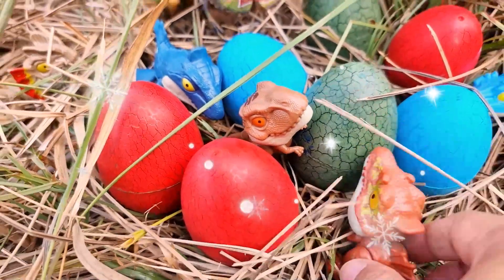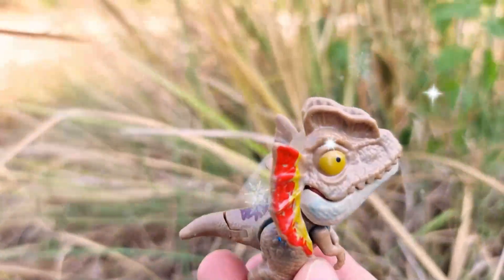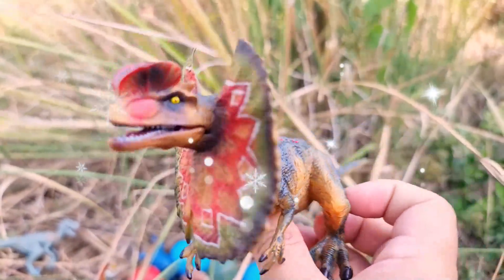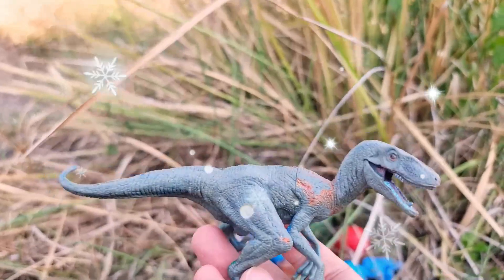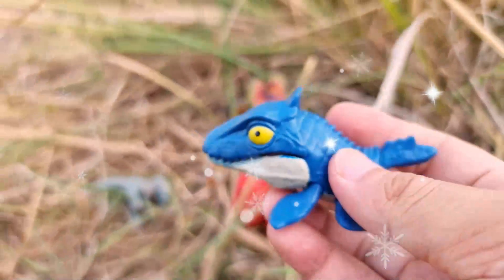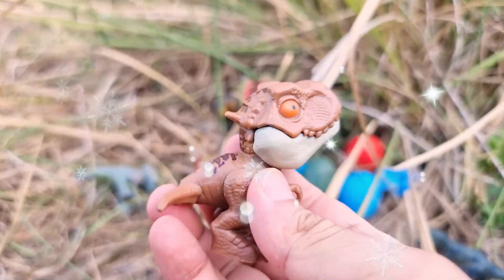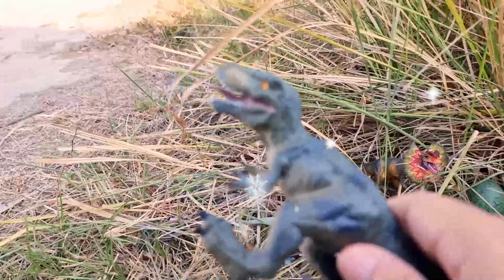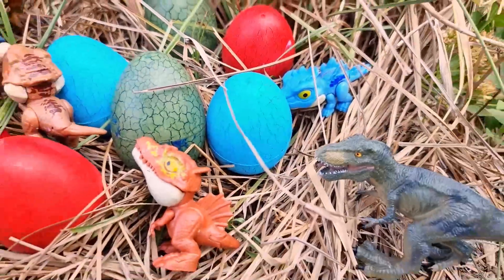Baby Mosasaurus Dinosaur Evolution Hunting Tyranosaurus Rex Indoraptor Jurassic World Dominion